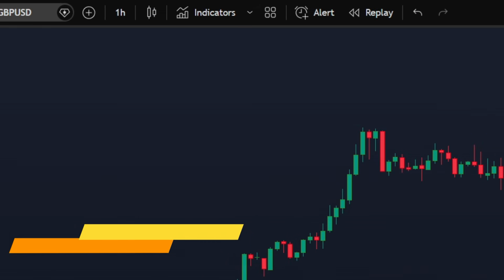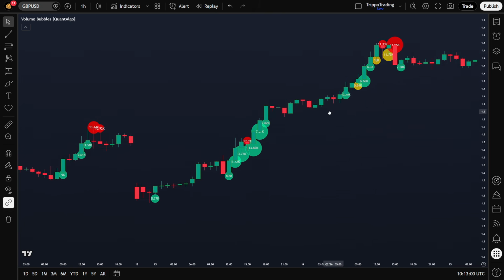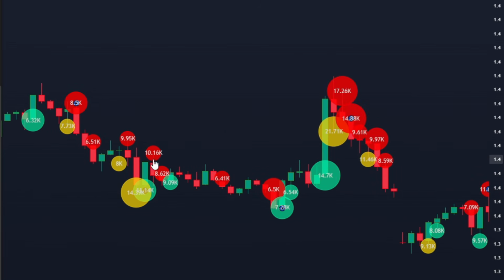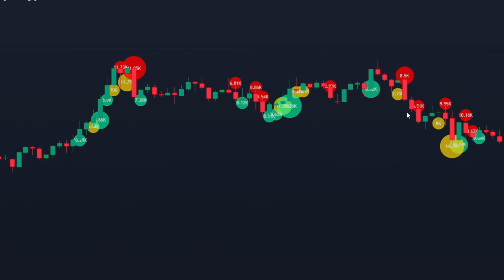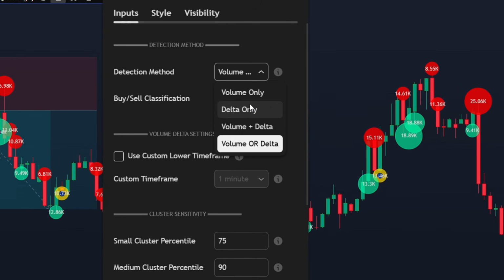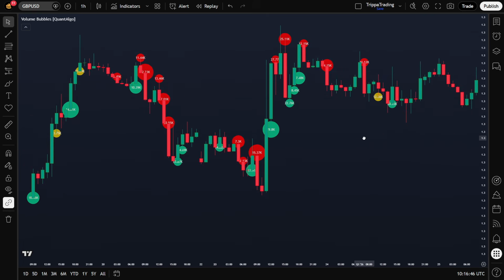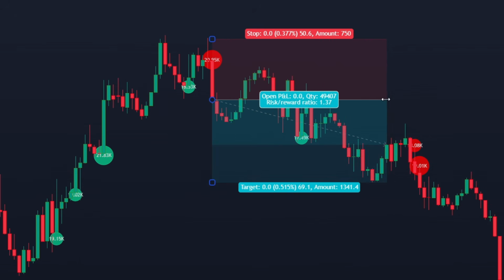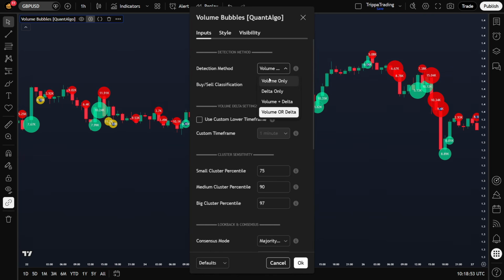4 Ways to Read Volume With Volume Bubbles (Which One Is Best?)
4 Ways to Read Volume With Volume Bubbles (Which One Is Best?)

In this video, I have shared a powerful volume indicator that helps you spot statistically important volume directly on the chart using colored bubbles. I will also show you how to use the four different detection methods, Volume Only, Delta Only, Volume & Delta, and Volume or Delta, so you can filter volume signals based on your trading style and strategy. Whether you're tired of ignoring volume or looking for a cleaner way to confirm breakouts and reversals, this indicator will help you read market activity with more clarity. Make sure to watch till the end, and share your questions or feedback in the comments.